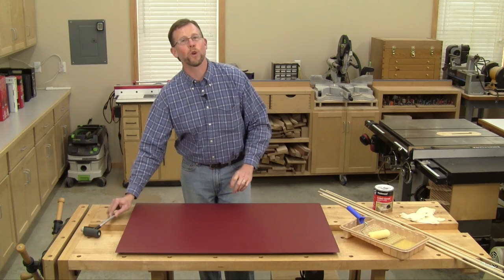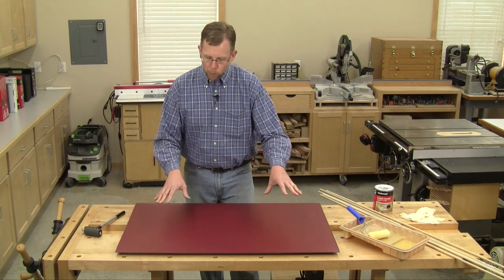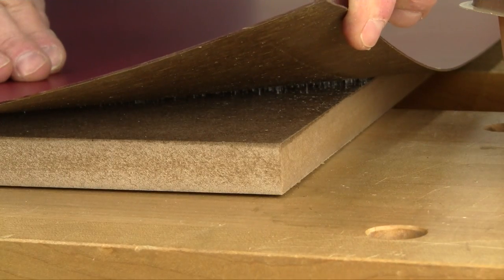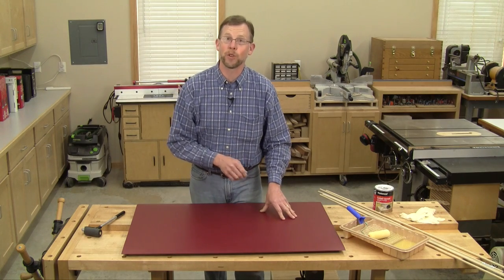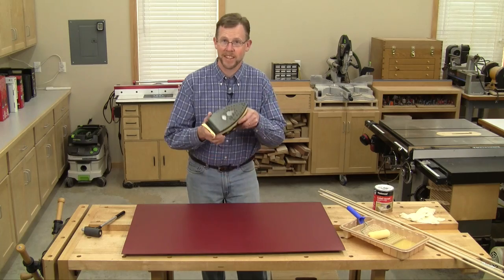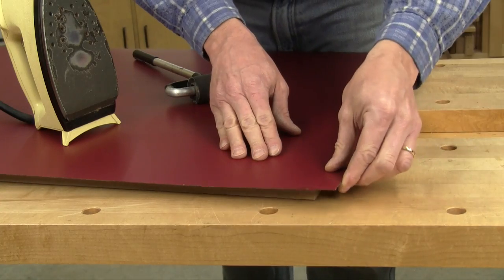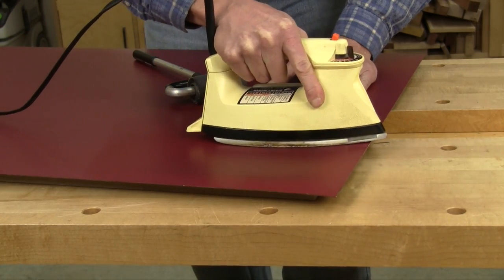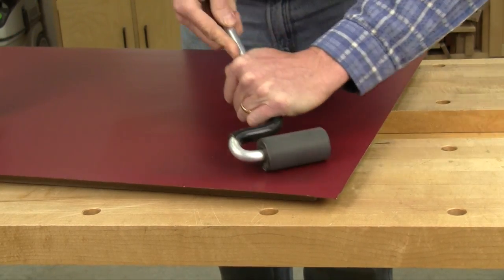Bonding Loose Laminate with an Iron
Woodworker's Journal Senior Editor Chris Marshall shows how to use a household clothes iron to eliminate the loose areas in your next plastic laminate glue-up.